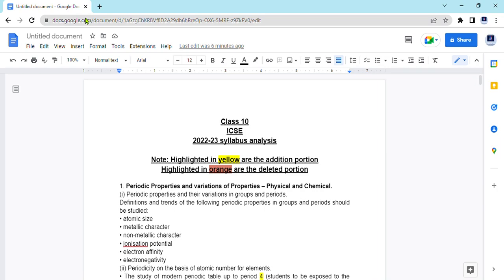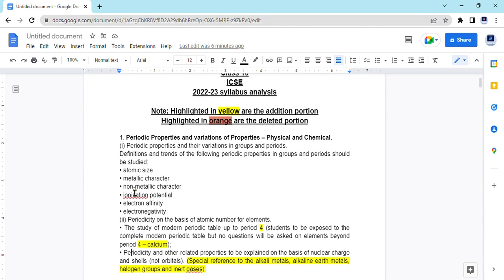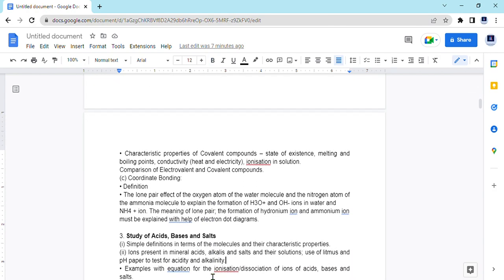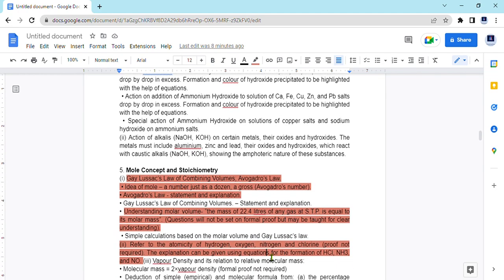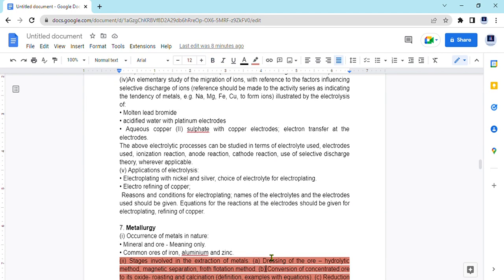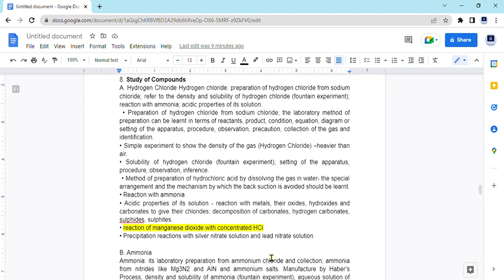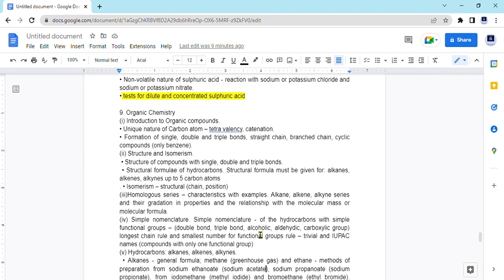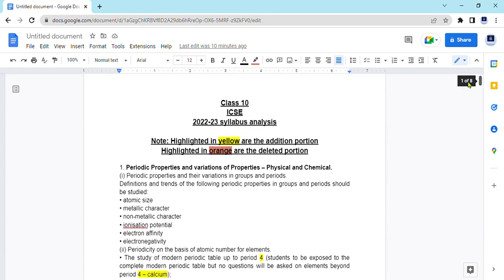SYLLABUS ANALYSIS CLASS 10 ICSE | 2022-23 | REDUCED SYLLABUS